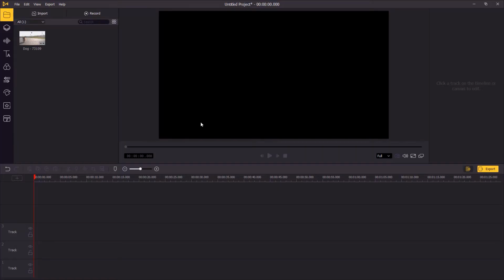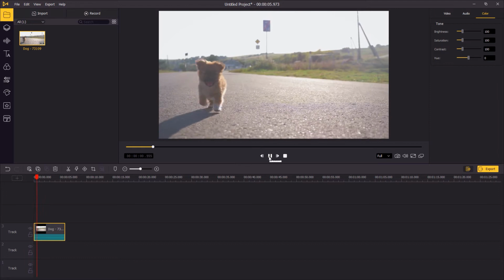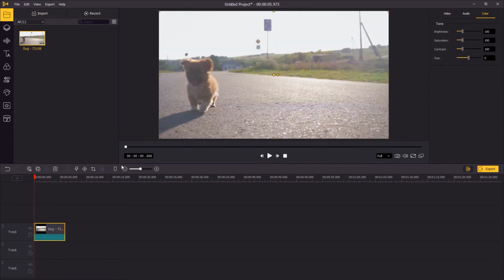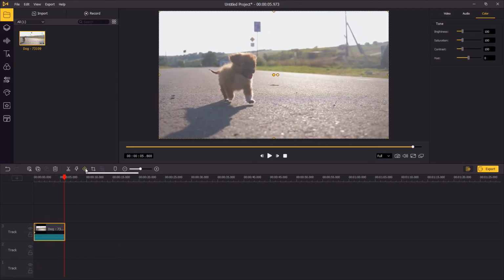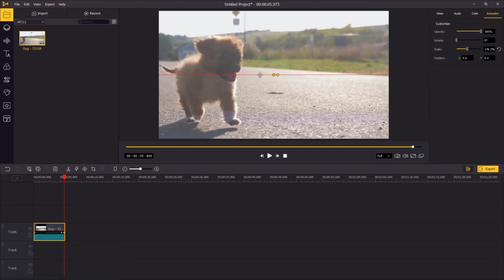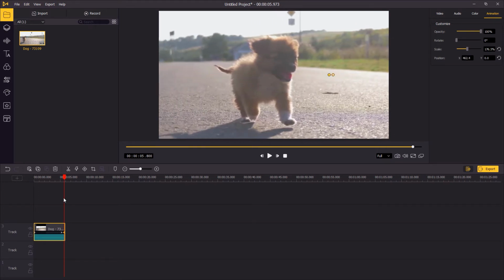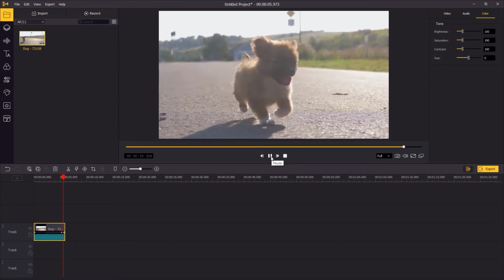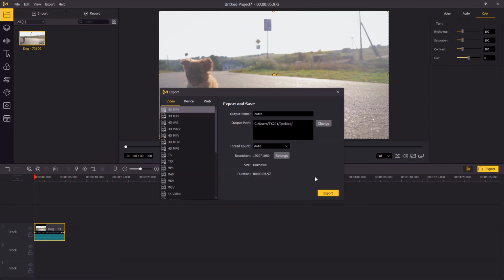How to Zoom in on Video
Welcome to TunesKit Studio. In this tutorial, you'll learn how to zoom in on video in TunesKit AceMovi. By using the keyframes, you can zoom in on your video at any speed and by any portion you want.